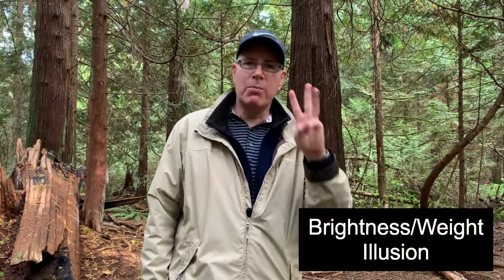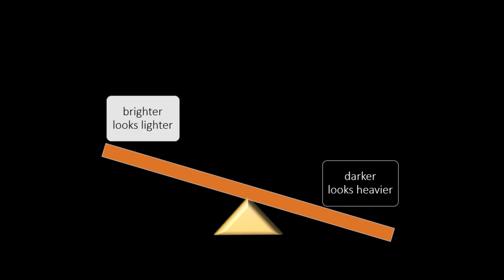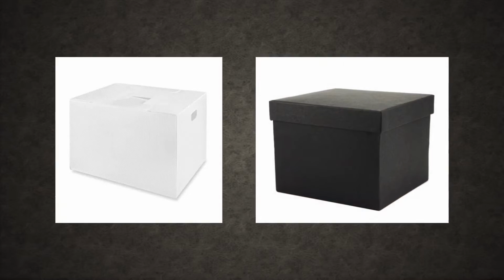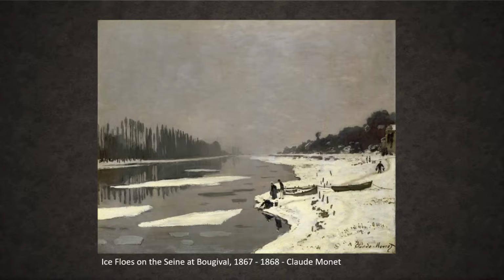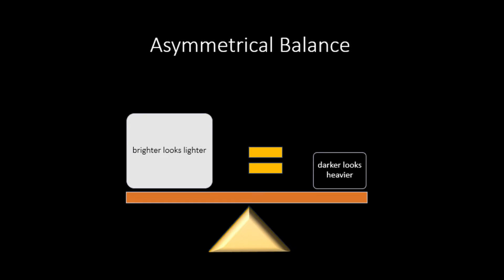Composition Video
A video explaining how to compose an image.